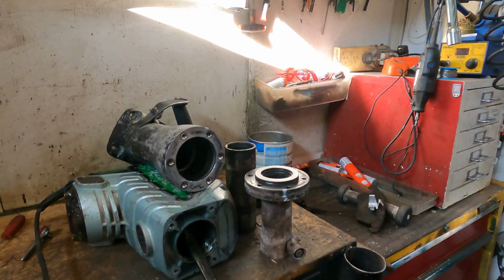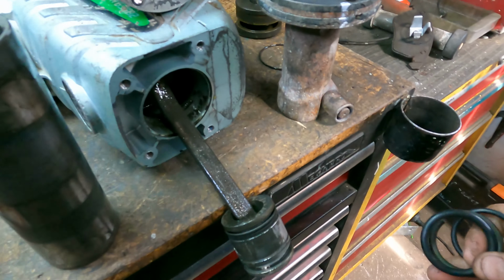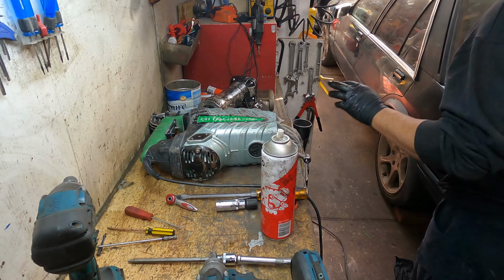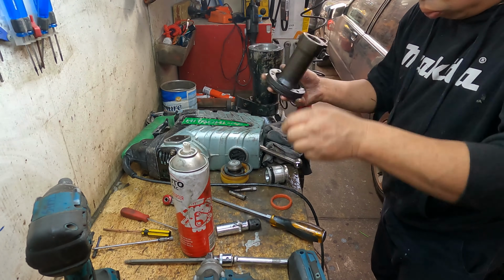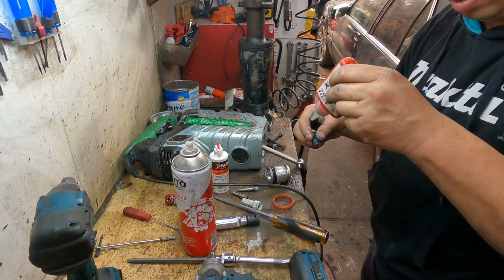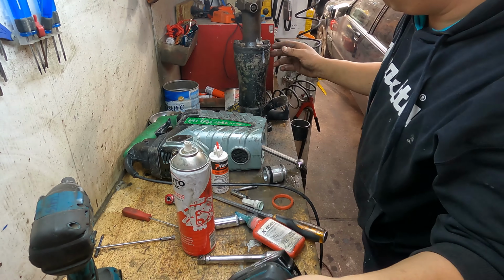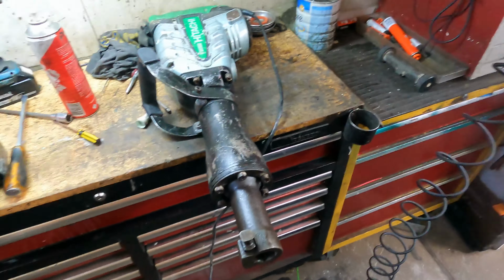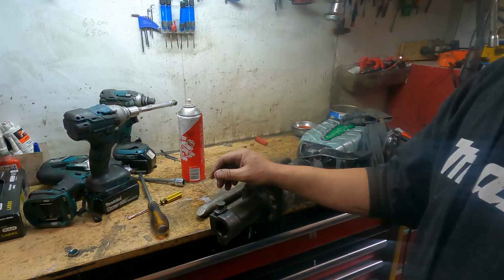hitachi jack hammer no hammering